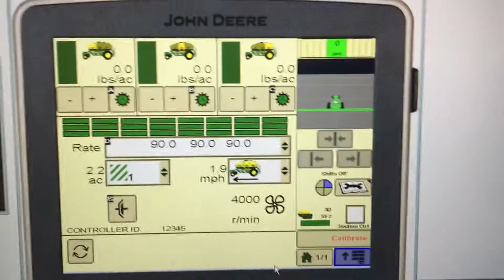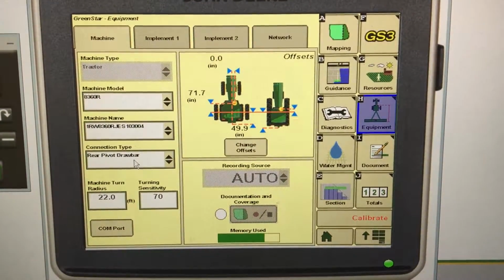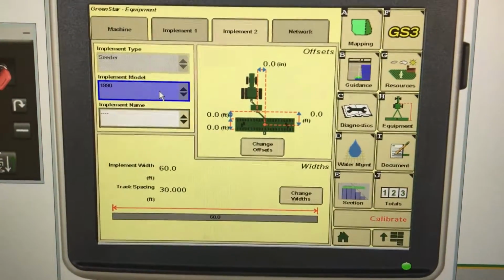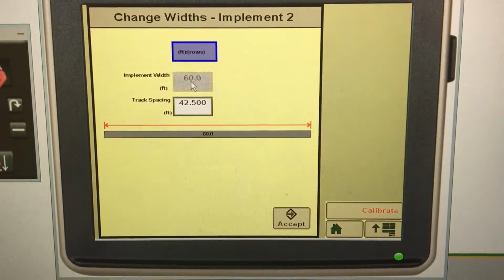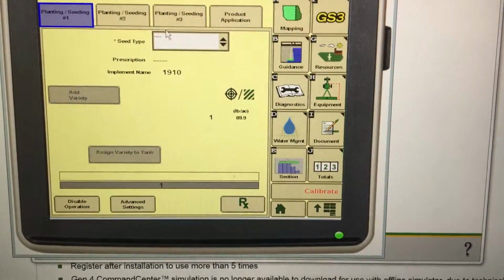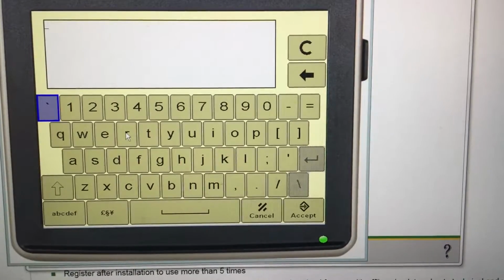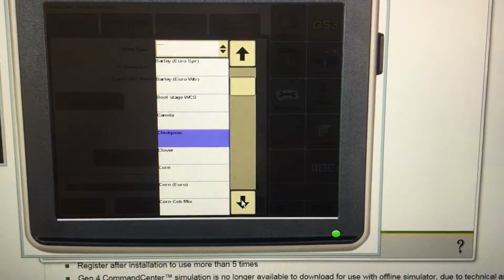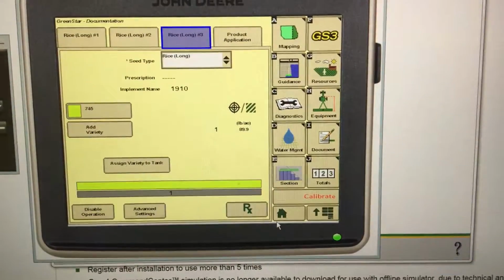Recording air seeder Operations 2630 4